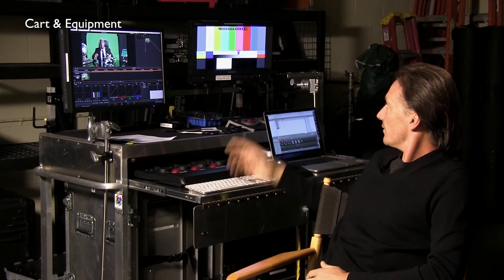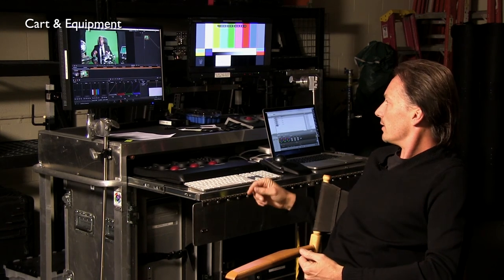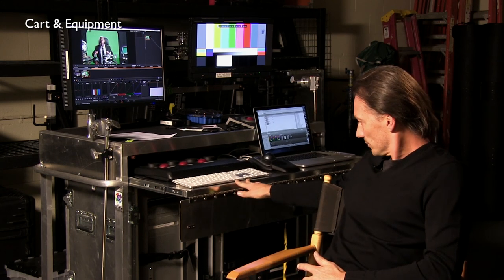8 Cart and Equipmentxx